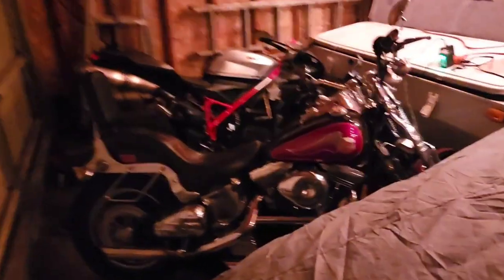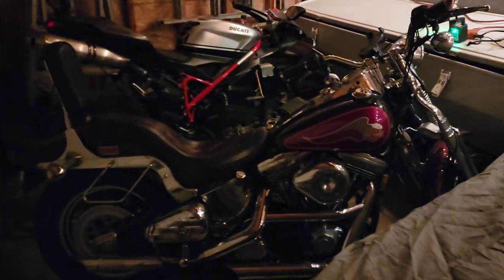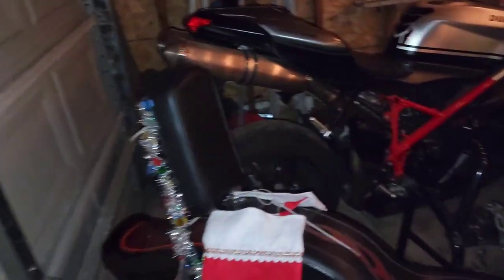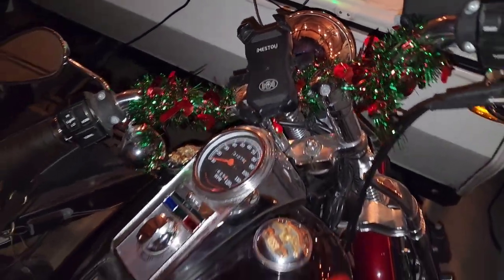2022 Toys For Tots Group Ride!!!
This video is well overdue and has been very behind on videos, mainly because of me enjoying my winter break off of college now I am back in school and back to my normal video-making schedule. Welcome to the new year and I hope you enjoy this group ride for the 2022 event Toys for Tots!!!

(Go Support That Channel Aswell, It will showcase more life, gaming, and fun aside from my automotive content)